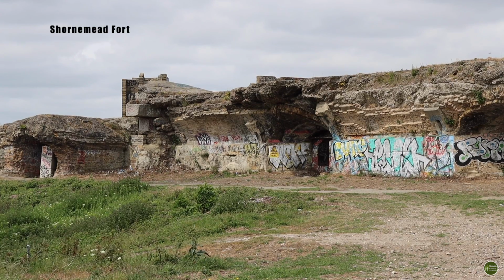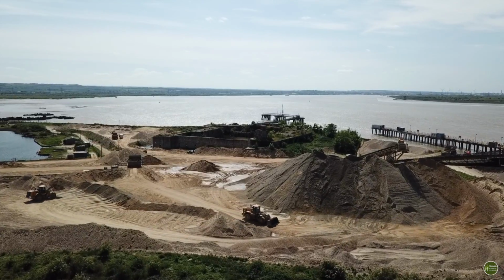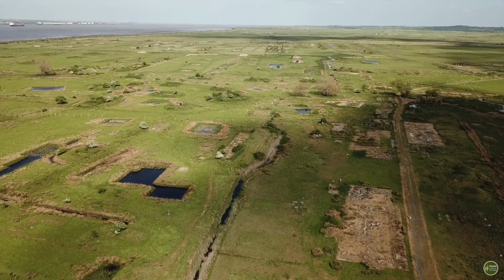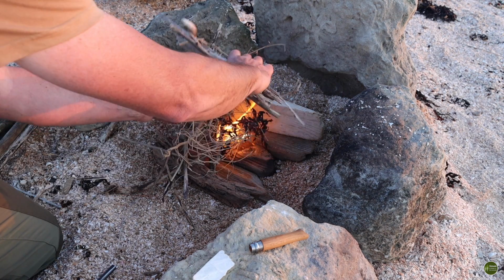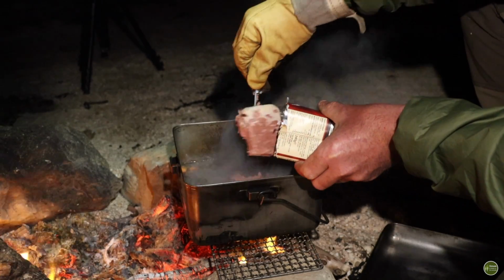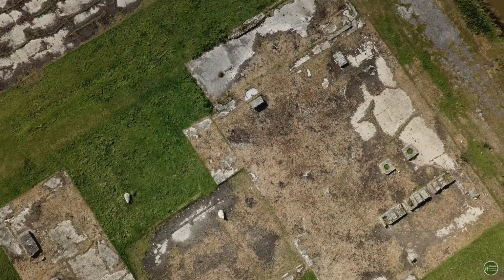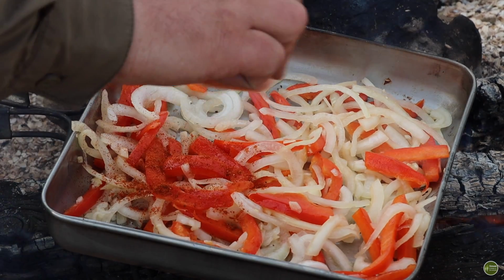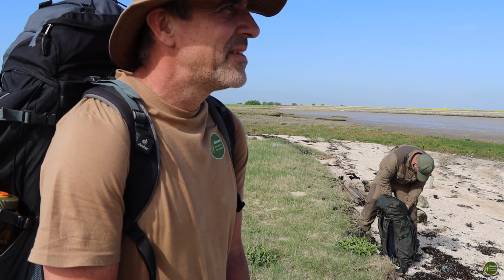Beach Wild Camp with Kent Survival. Big Hike Along the River Thames. Abandoned Forts.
In this video, I am down in Kent with Andy (Kent Survival) to explore a stretch of the Thames shore line and camp on a remote beach.

Our hike took us past two abandoned forts from the 1860s - Shornemead and Cliffe, built to defend the city of London during a time of unrest with France - one still having an original 1890 built torpedo launcher.  After the forts we explored the old cement kilns once used as part of the aggregate works at Cliffe and then on to the massive gunpowder works at Cliffe marshes, long since abandoned and now home to thousands of grazing sheep.

Finally, after eight hours of walking, we reached our camp spot for the night - shattered, but feeling good after sixteen miles on the trail.
We gather a big pile of driftwood for our fire and settle down to relax and cook up a hearty corned beef stew, washed down with a couple of good ales and an evening of catching up and enjoying the sights and sounds of the marshes.

Links

Simon, a bloke in the woods Merchandise

Or by mail at:

Diss
Norfolk
IP22 9DB
UK

Music

Found Faith      - Birelli Snow
In all the good places    - Headlund